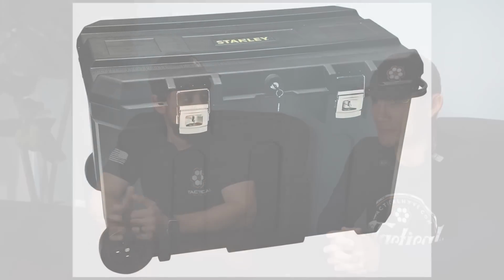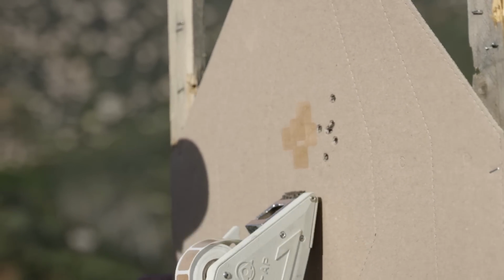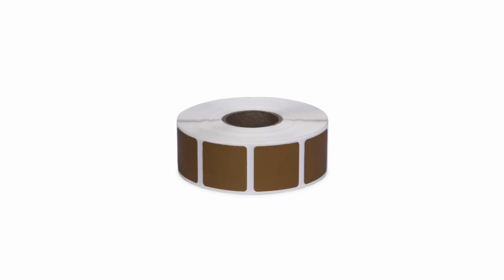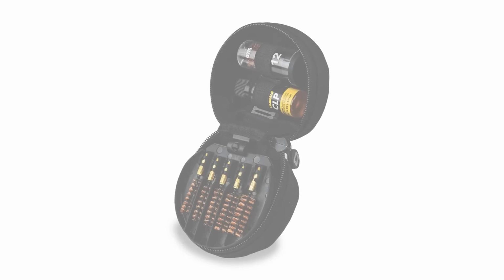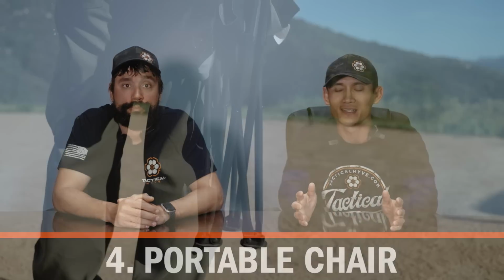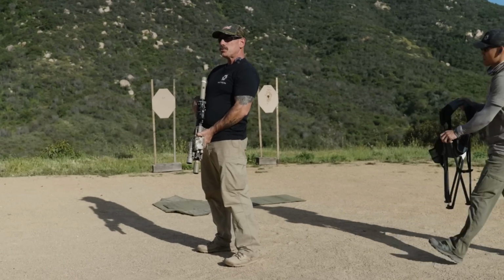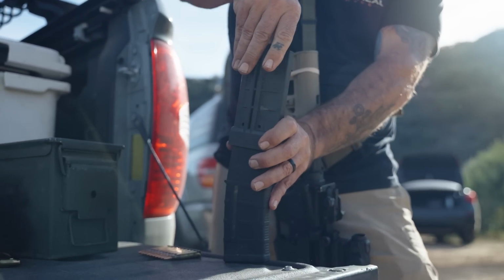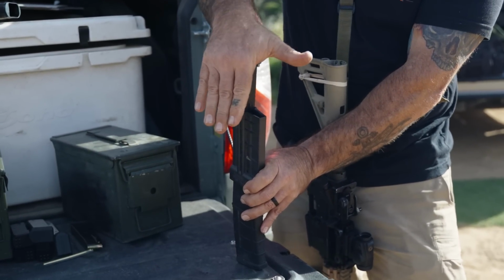Top 5 Most Underrated Pieces of Range Gear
If you're a serious shooter, student, or instructor who spends a lot of time at the range, here are five must-have pieces of range gear.

Dorr and Myles sit down and discuss why you should consider owning them.

- Stanley Boxes
- Pelican Cases
- Paster Gun
- Cleaning Kits
- Portable Chair

- Access the BEST Pistol Class we've taken, online, with Handgun Mastery PRO.

VIDEO EQUIPMENT WE USE:
- Sony Alpha 7S III Camera